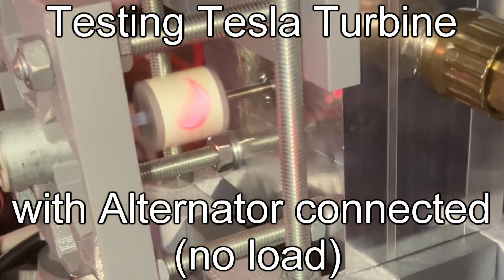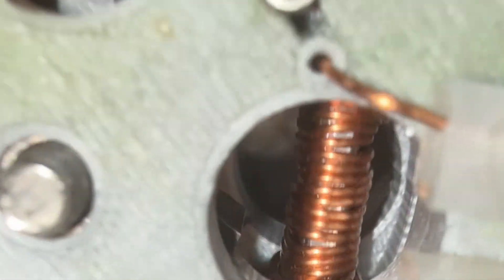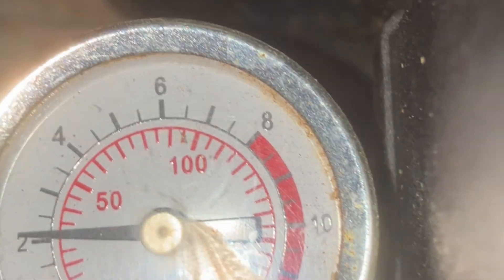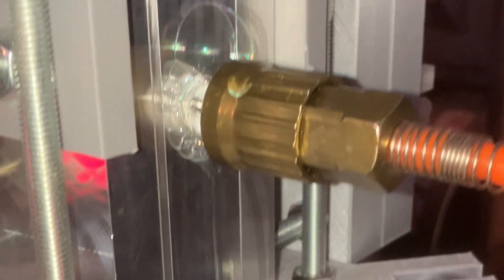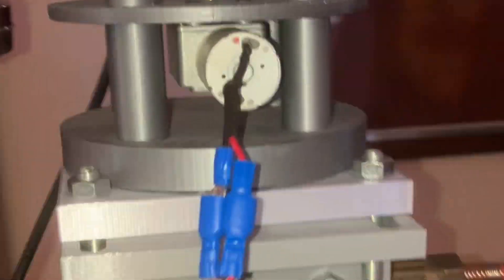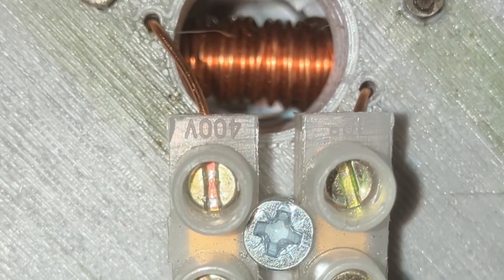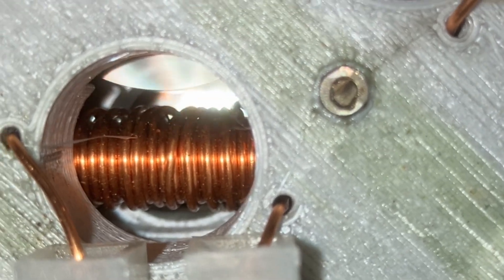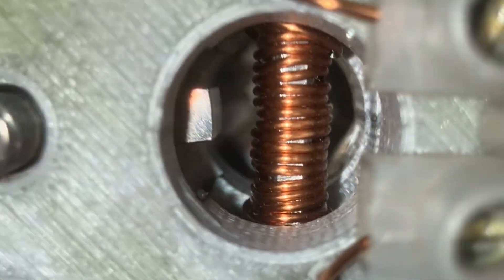Testing Tesla Turbine with Alternator connected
Hello and Welcome to my video, this is a quick test to see if my turbine can start from zero RPM with a switching flux alternator attached directly to the shaft, no gear box, no load, field coils not energized.

Before investing more time making a power supply control circuit, I needed to see it rotate.

There is a significant inertia with the mild steel rotor, for a small turbine to overcome at zero RPM.

Due to the low torque at start up with Tesla turbines, I will energize the Field Coils once the turbine is at an operational RPM.
For a small tesla turbine there doesn’t appear to be any off the shelf alternator or dynamo’s that I could use. A Car alternator would be good except they aren’t available small enough for me and they won’t be able to handle the RPM (without a reducing gearbox). I am expecting ultimately to go well above 18,000 RPM.

Everything that I see, that is small enough has permanent magnets. This would make getting a start from zero RPM very difficult without using some sort of clutch or fluid coupling. I suspect that this is the reason that I have seen people adding impellers to their Tesla Turbines. This potentially lowers the efficiency once the Turbine gets up to high RPM. Any permanent magnet Dynamo hooked up directly to the shaft of a Tesla turbine, that can self-start from zero RPM is probably below the power rating of the turbine. And would not give a true power output for the turbine.

Which is why I have gone for making a switching flux alternator. I had the parts CNC’d for me by Xometry.
The compressor Pressure set to 40 psi. There is a Slight leak to fix before the next test. Hopefully this will increase the RPM. Also, I am going to reduce the nozzle size which now is 1.5 millimetres in diameter. This may also explain why the RPM is lower than expected.
The RPM is approximately 8,700 with the Alternator attached, but no load.
Without the Alternator attached the RPM was approximately 12,000.
The holes in the Alternator housing were to allow air cooling. But there may be a significant RPM / Power loss due to turbulence / air resistance. The plan is to make covers for the holes and see if there is an improvement there.
Since the housing is 3D printed in PLA plastic, I will add a temperature probe to monitor the temperature and try to avoid melting the housing.

The test was successful enough for me to go ahead and start making the Alternator power supply control circuits.